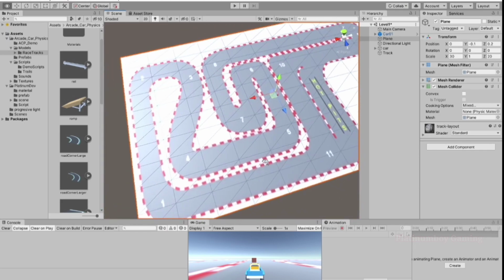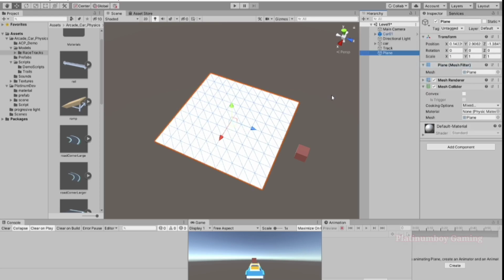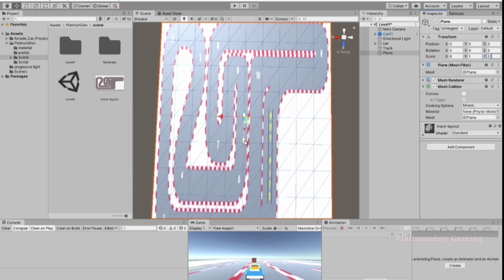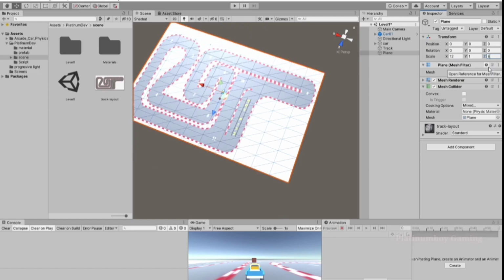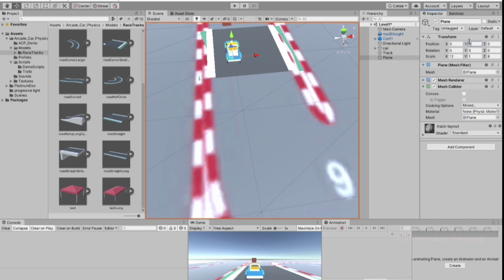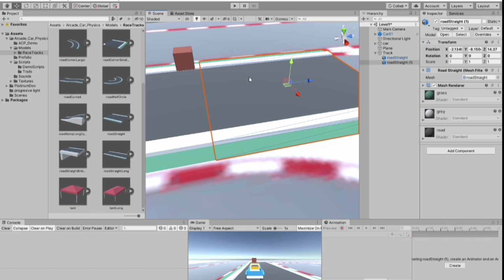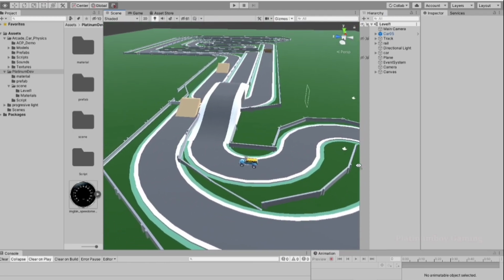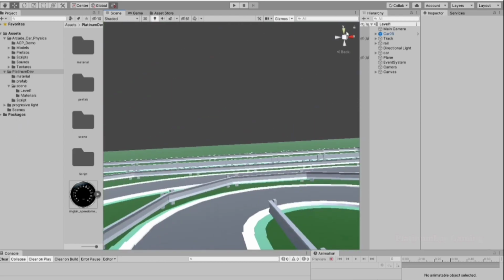Design Racing Track in Unity3d || No Code | Platinumboy Gaming